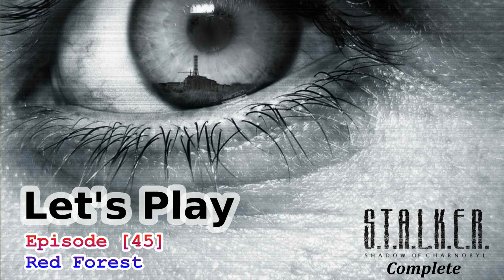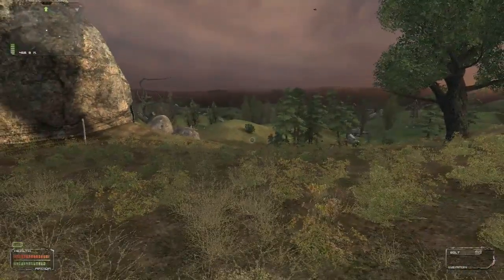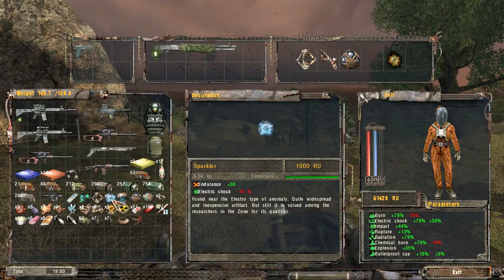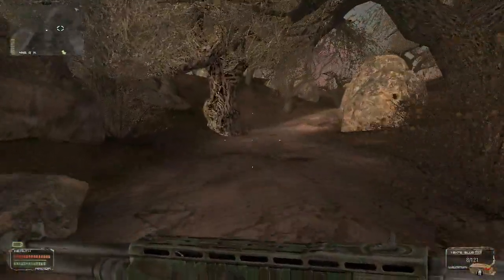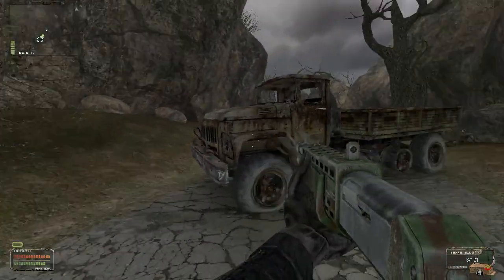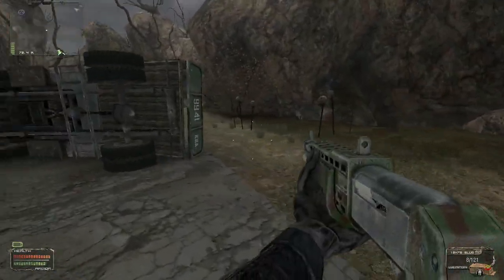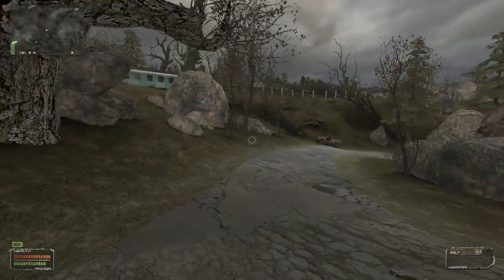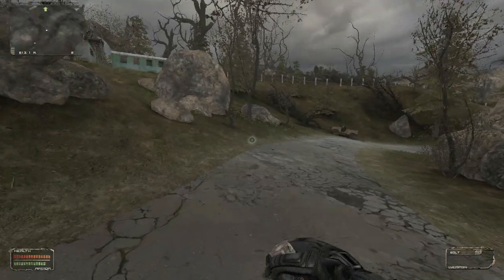Let's Play ♦ STALKER - Shadow of Chernobyl [45] Complete - Red Forest - Steady Wins the Race